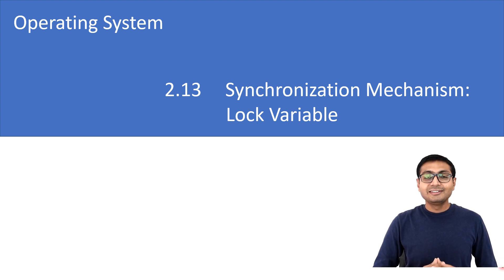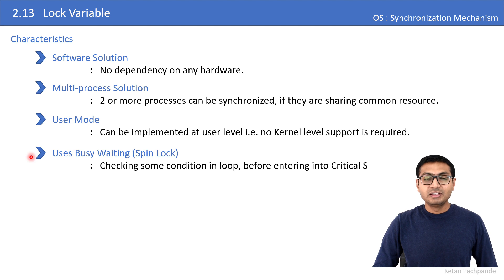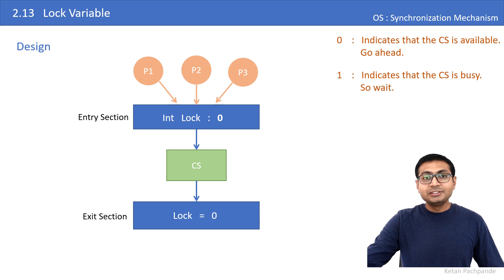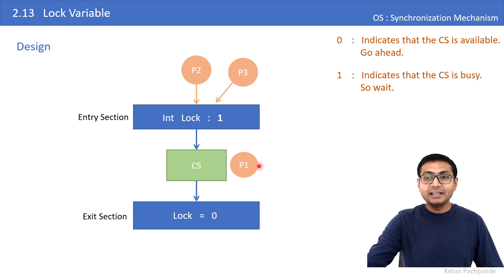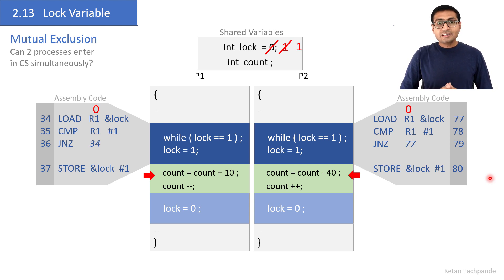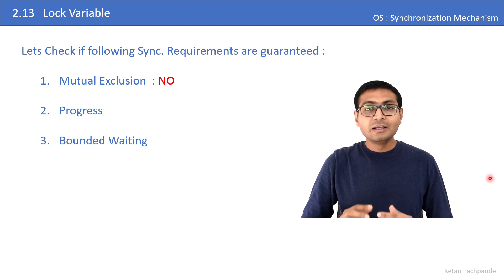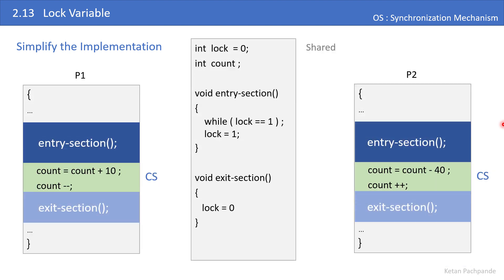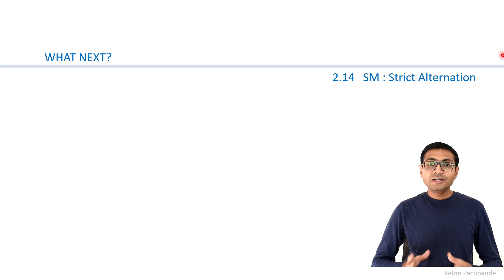Operating System - 2.13 - Lock Variable - Synchronization Mechanism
Topics Covered:
First Synchronization Mechanism:
Lock  Variable